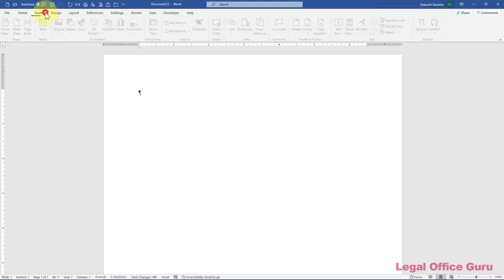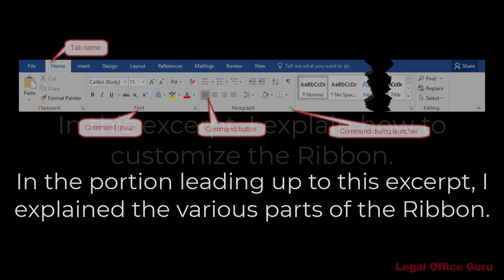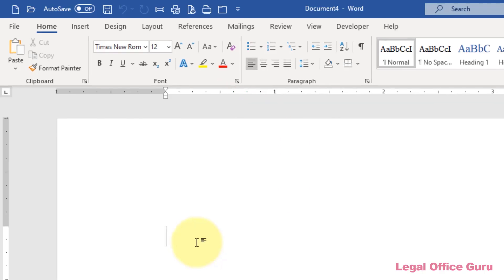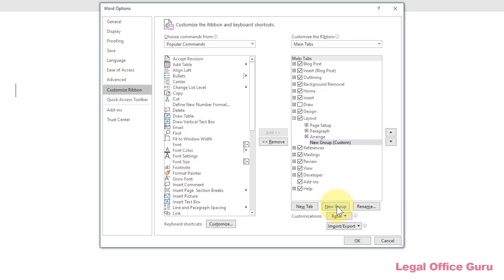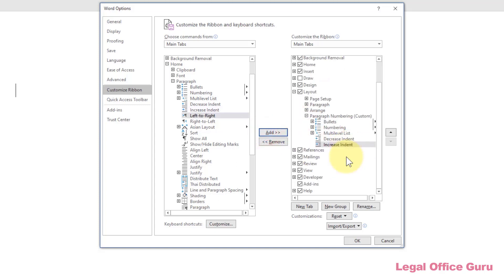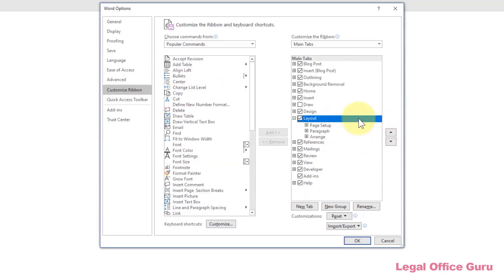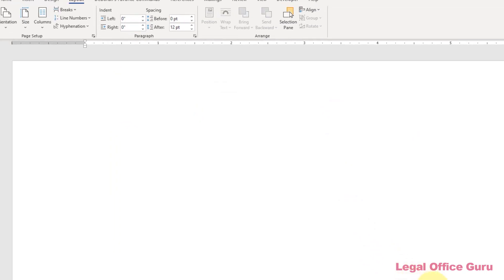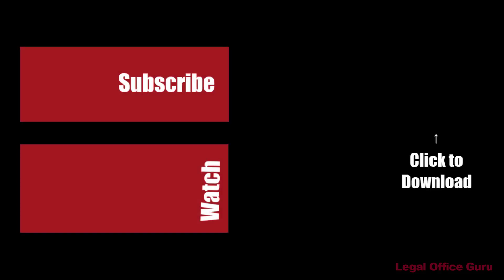How to customize Microsoft Word's Ribbon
0:00 Intro
1:55 Create custom Command Groups on existing Tabs
4:51 Create custom Tab on the Ribbon
6:08 Basic Word Skills for Legal Professionals course

What? You can customize the Ribbon in Microsoft Word? Totally! Here, in this excerpt from my Basic Word Skills for Legal Professionals course, I show you both how to add custom Command Groups to existing Ribbon Tabs and how to create your very own custom Tab to hold all of your most frequently-used commands.